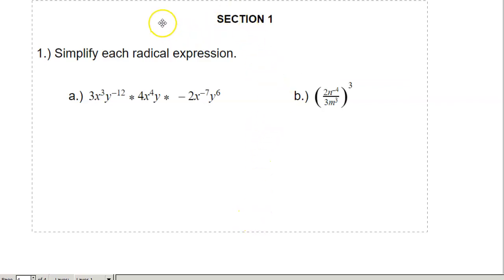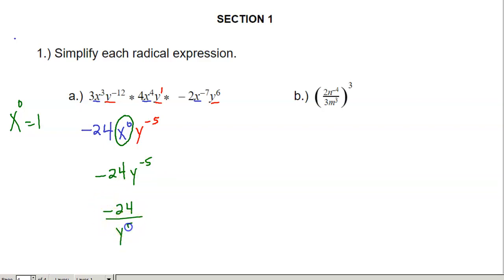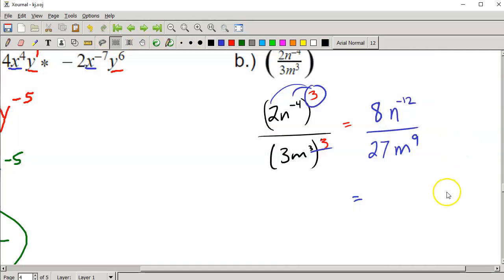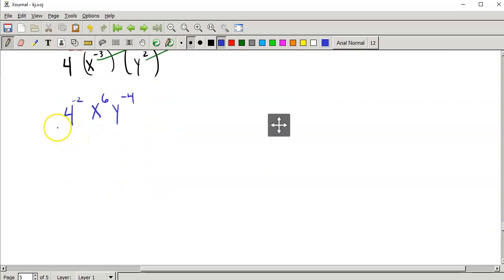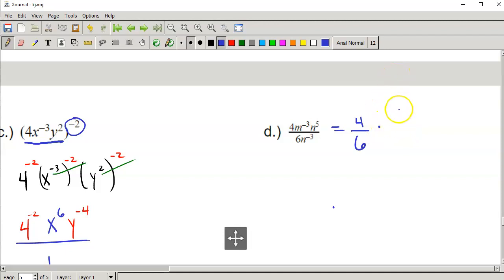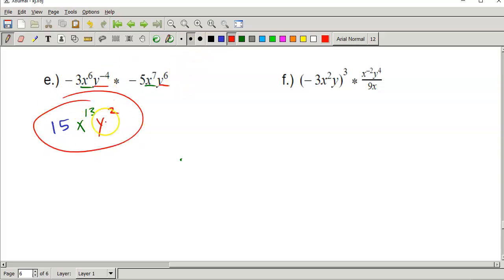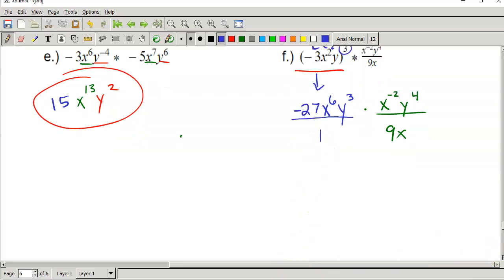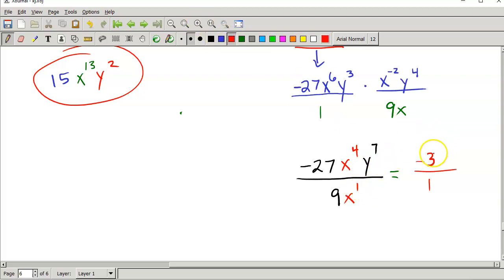Algebra 2 - Review - Section 1 (5.1/6.1/6.2)